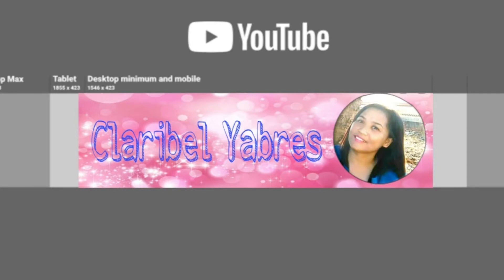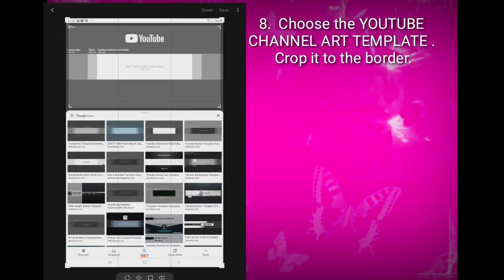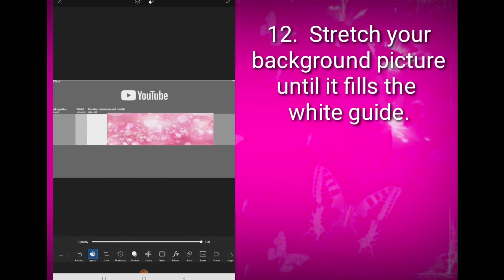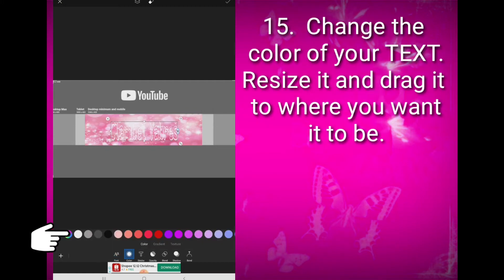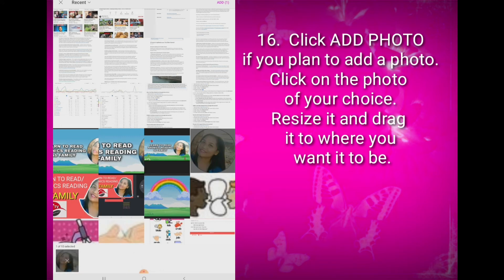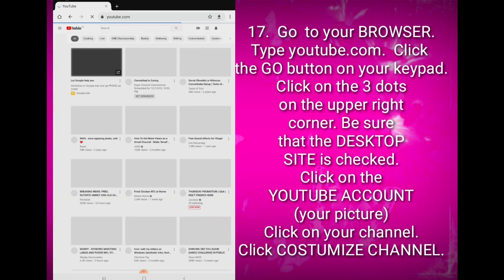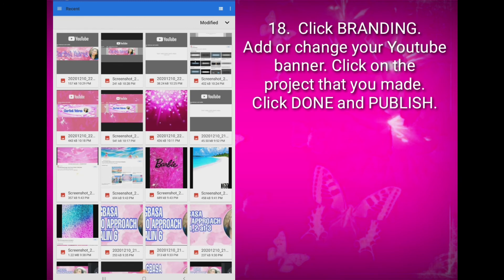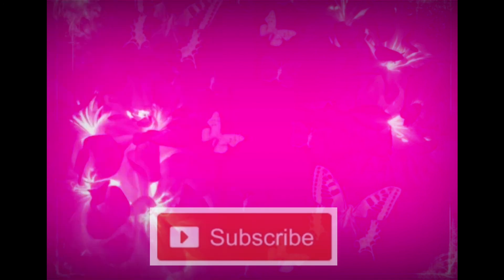HOW TO CREATE A YOUTUBE CHANNEL ART OR BANNER? HOW TO ADD /CHANGE YOUTUBE CHANNEL ART OR BANNER?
HOW TO CREATE A YOUTUBE CHANNEL ART OR BANNER?  HOW TO ADD /CHANGE YOUTUBE CHANNEL ART OR BANNER? is a tutorial video answering the preceeding questions.  In this tutorial I used the PICSART apps to create a youtube channel art.

Visit  CLARIBEL YABRES'  Youtube Channel for more tutorial vlogs using KINEMASTER, PICSART, GOOGLE CHROME AND YOUTUBE.

1.  LEARN TO READ for Kindergarten and Grade 1
2.  PAGBASA - Marungko Approach
3.  Tutorial Vlogs
4.  My Adventures
5.  Gardening
6.  Free Music Background for Youtube Videos - No Copyright